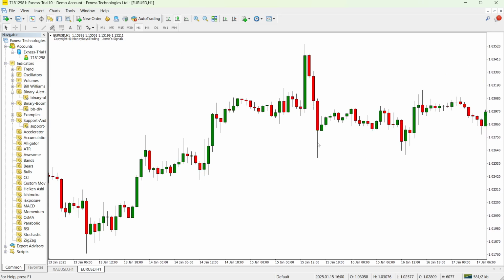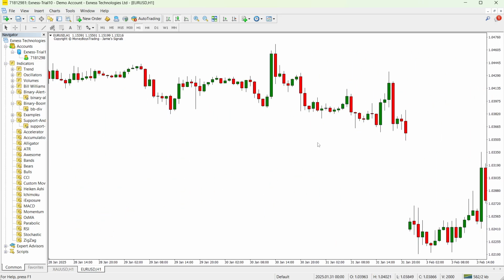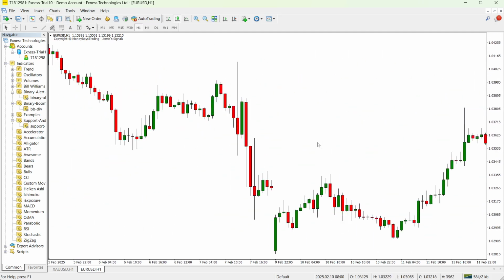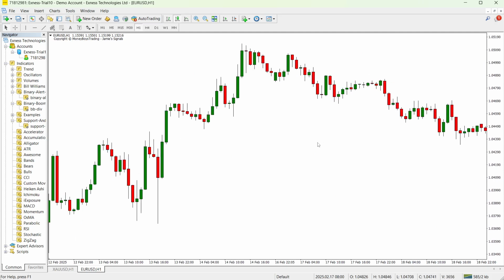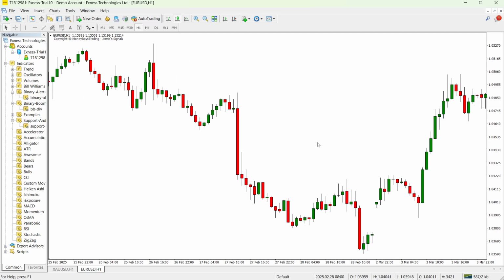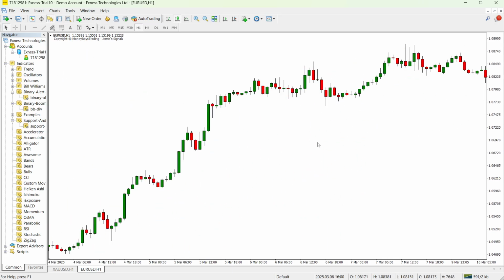What Is a Monte Carlo Simulation in Forex Trading? - Strategy Risk Explained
Monte Carlo simulation in forex trading means rerunning your strategy under many randomised scenarios to see best, worst, and most likely outcomes for profit, loss, and drawdown.

In this video, I explain the concept in simple terms, walk through a basic win‑rate example, and show how Monte Carlo testing can help you gauge a strategy’s robustness and set realistic risk parameters.